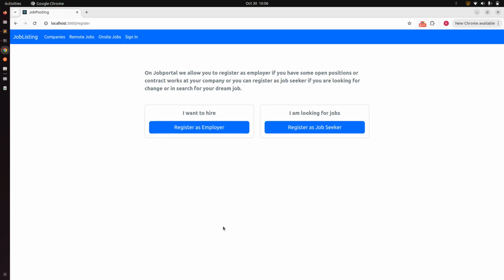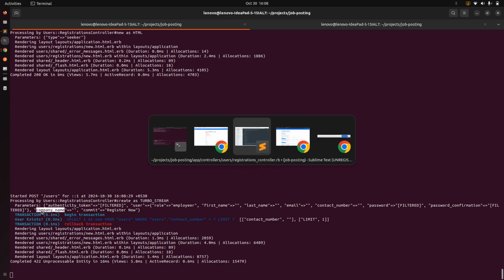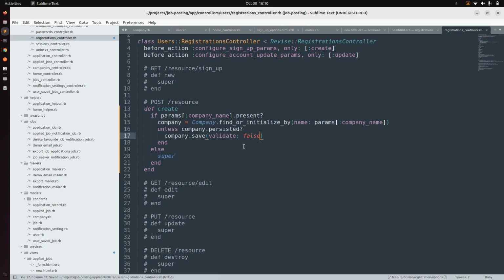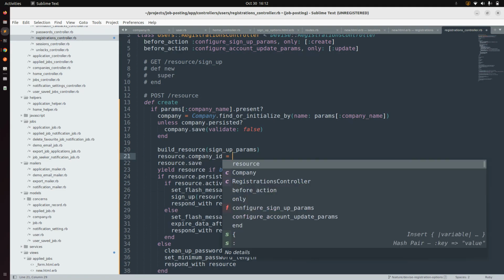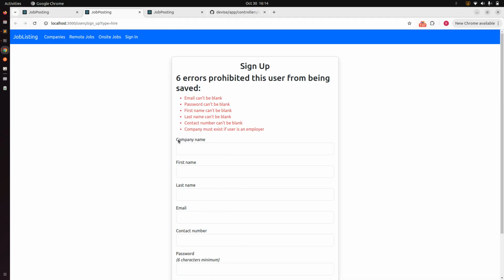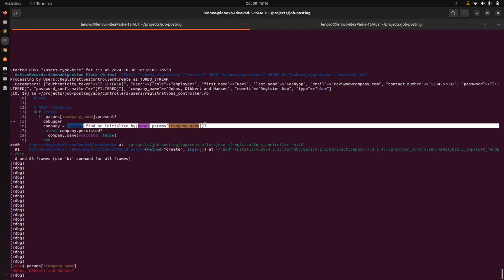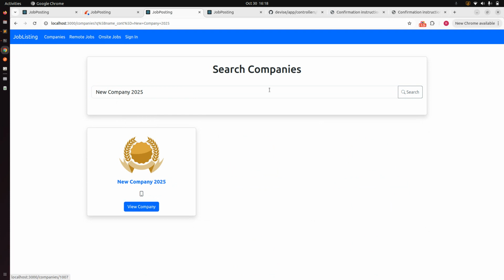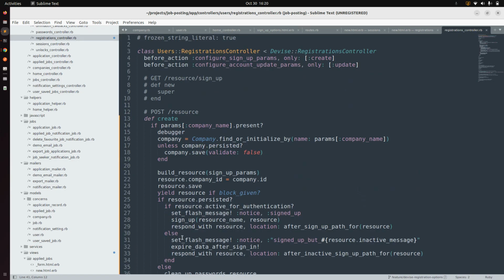Overriding Devise Controller for Resource Registration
Hello Everyone,

In this lecture, we’ll learn how to override Devise controller methods when creating a new Devise resource. By default, Devise provides built-in functionality for tasks like creating and authenticating resources, but knowing how to override these methods is essential in certain scenarios. In this session, we’ll specifically override the create action in the RegistrationsController to handle attributes from a non-Devise model. Additionally, you'll be introduced to an important Active Record query method, find_or_initialize_by. Be sure to watch the full lecture for a complete understanding.